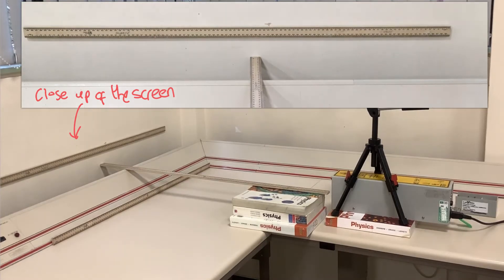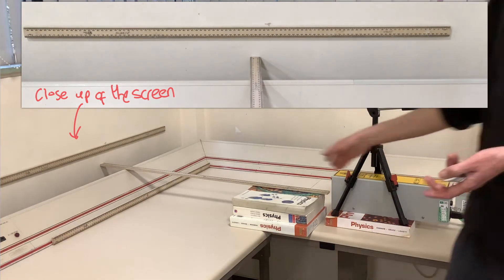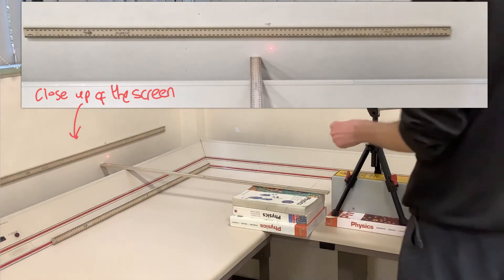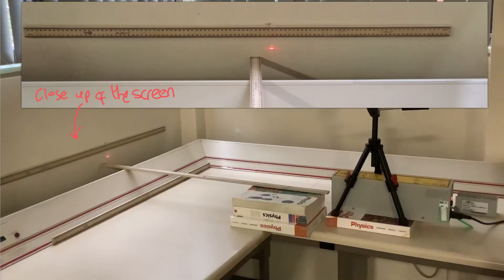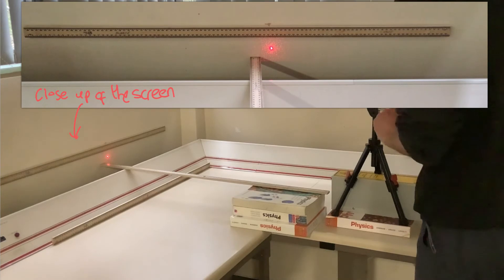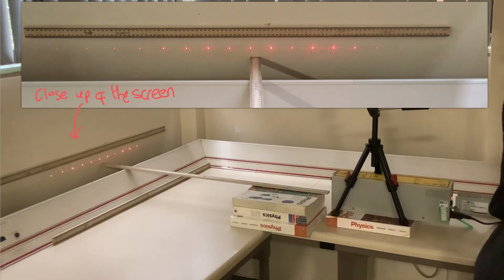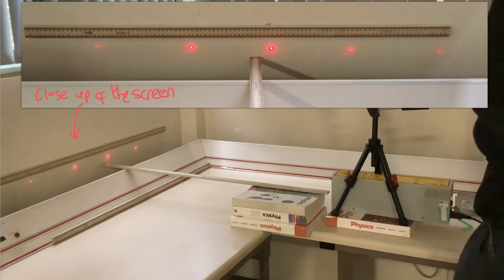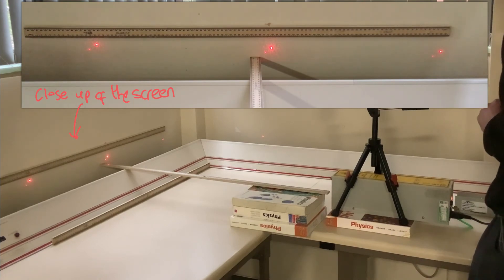Demonstration of a diffraction grating with a red laser changing the lines per mm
Demonstration of the effect of shining a laser through a diffraction grating and changing the lines per mm of the grating.  Suitable for A-Level Physics.